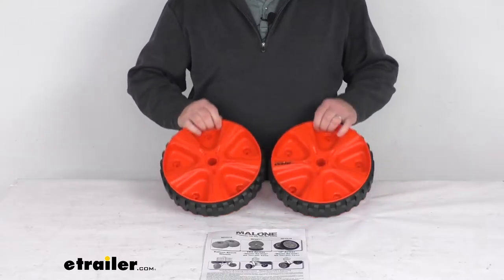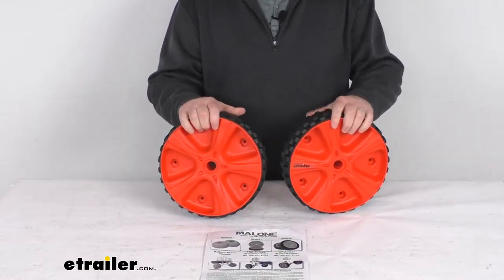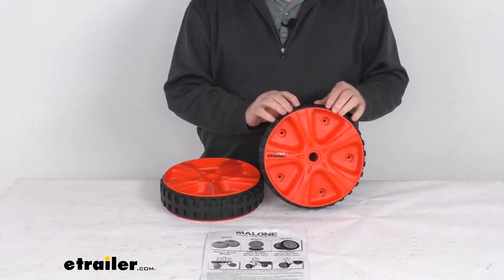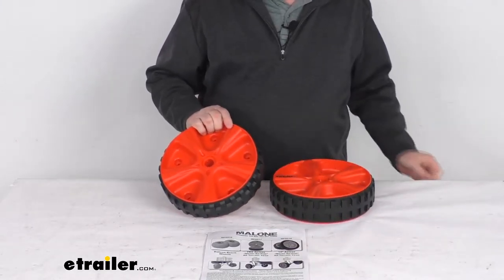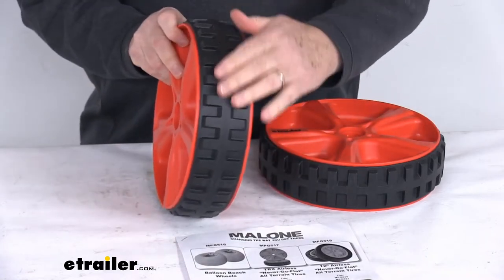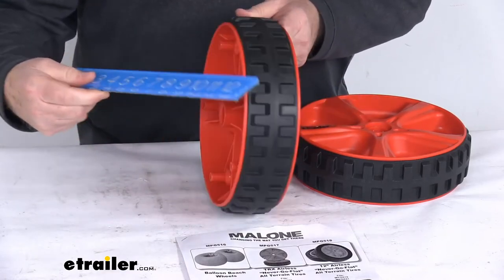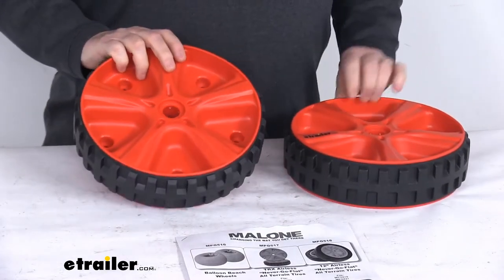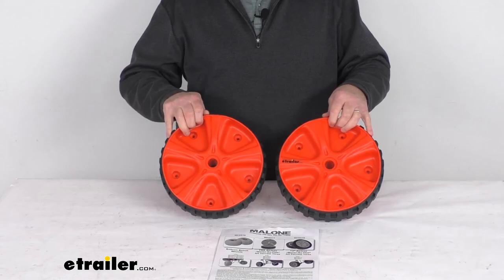etrailer | Review of Malone Watersport Carriers - Replacement TRX Series Wheels - MAL94ZR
Jeff:                                                  Hello, everybody. This is Jeff at etrailer.com. Today we're going to take a look at the replacement Never-Go-Flat wheels for the Malone TRX series kayak carts. And it is for a quantity of two. Now these will replace your Never-Go-Flat wheels and tires on your Malone kayak cart. It is designed to work with the ClipperTRX model MPG522, the NomadTRX model MPG523, and the XpressTRX model MPG524.

All three of those we do sell separately on our website. Now these are durable airless tires that won't go flat, provides cart stability in most terrains, and it is corrosion-resistant construction. You can see it has a nice tread on it. It does include the two wheels.Few specs on this. The diameter on the wheel, including the tread, is going to be right at 10 inches, and the width on it is right at two and three-quarter inches wide.

Now the load capacity is 100 pounds per wheel, and the total weight on both of these is about five pounds. Does come with a nice set of instructions that'll describe how to install it.But that should do it for the review on the replacement Never-Go-Flat wheels for the Malone TRX series kayak carts..